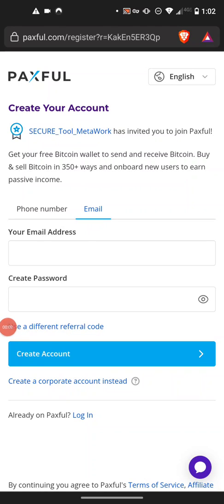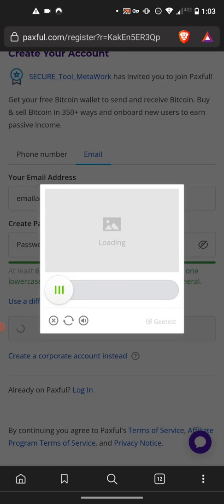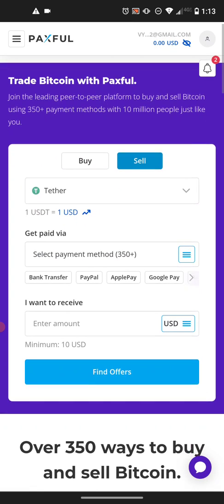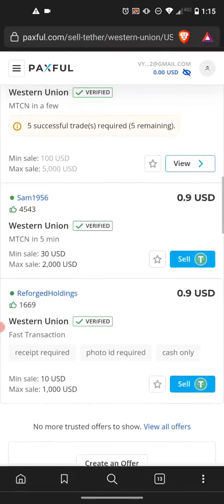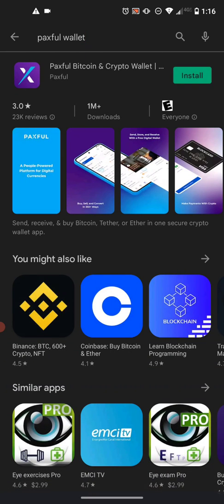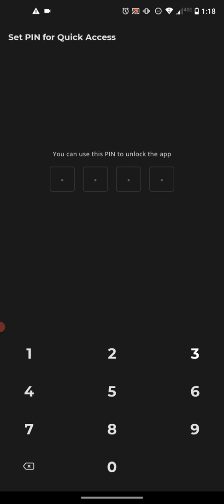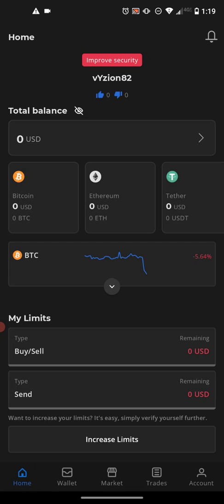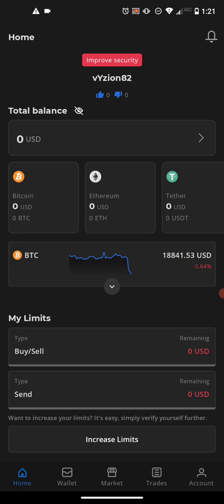How to Set Up a Paxful Crypto Wallet Account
Step by step instructions on setting up your Paxful wallet.